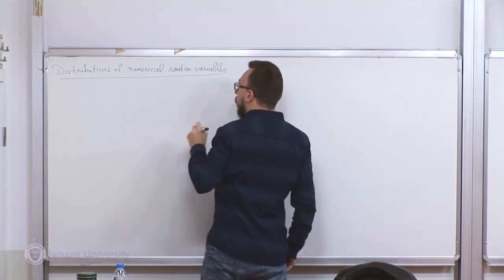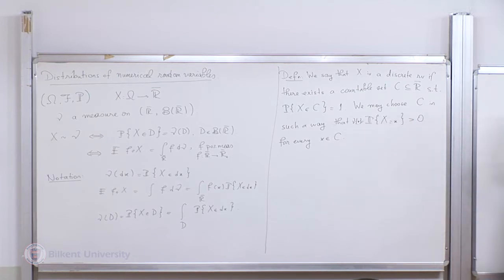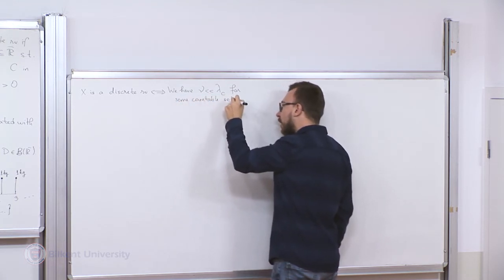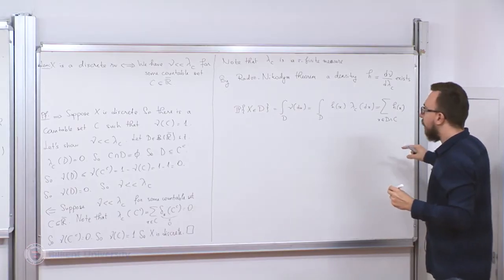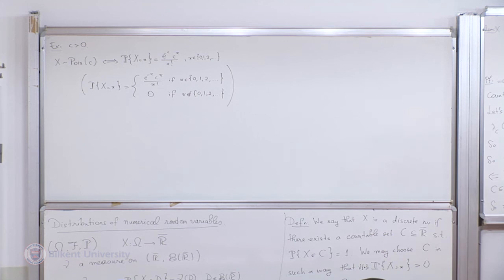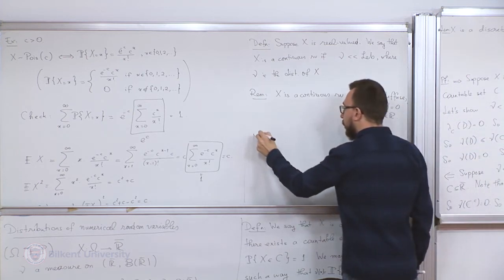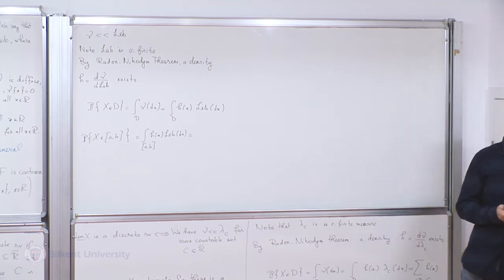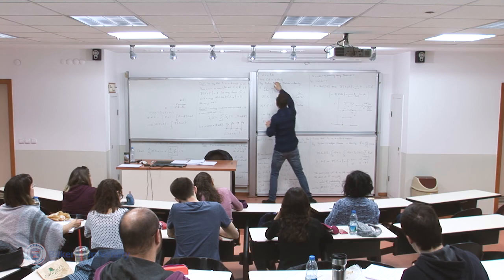Probabilistic Analysis - Lecture 19 (IE 523)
Lecture 19: Discrete Random Variables
Bilkent University